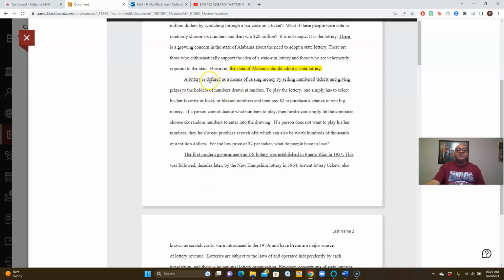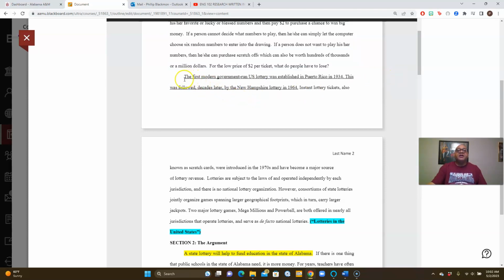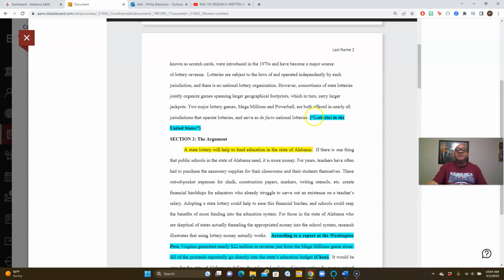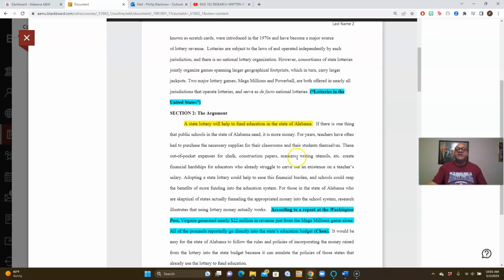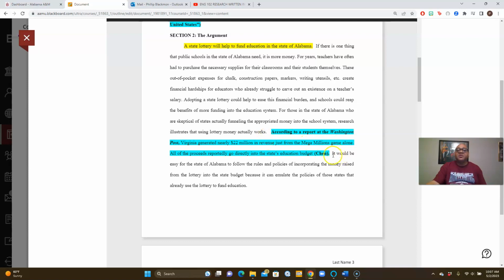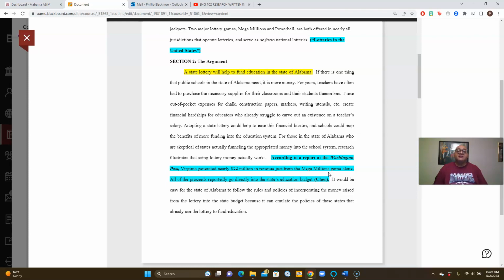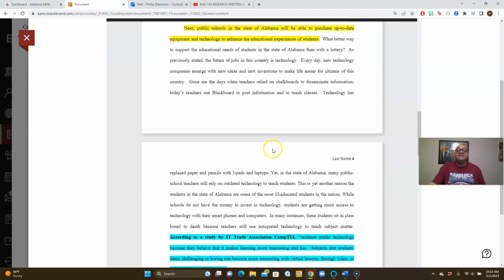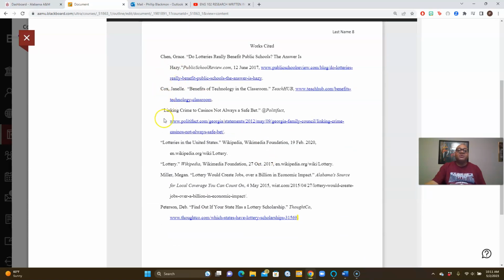ENG 102 SAMPLE RSEARCH PAPER DISCUSSION